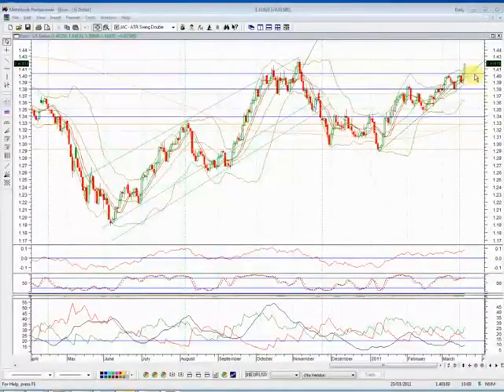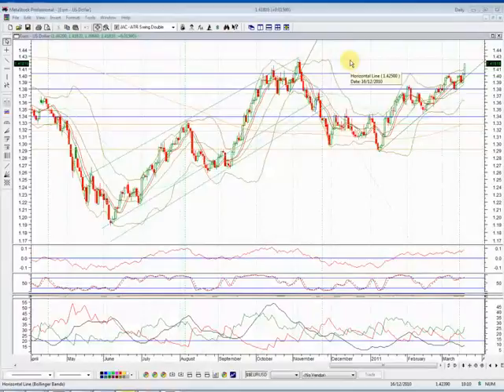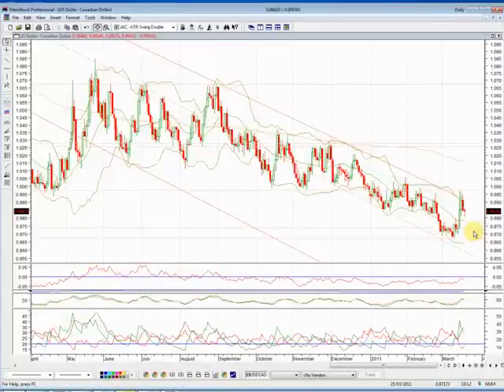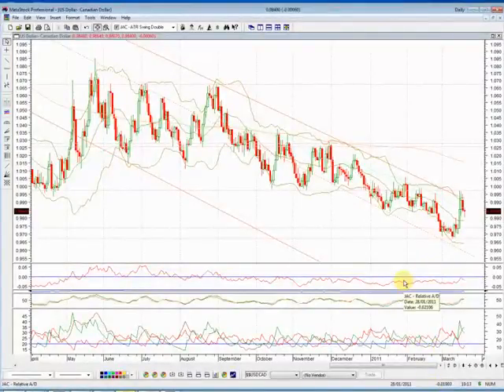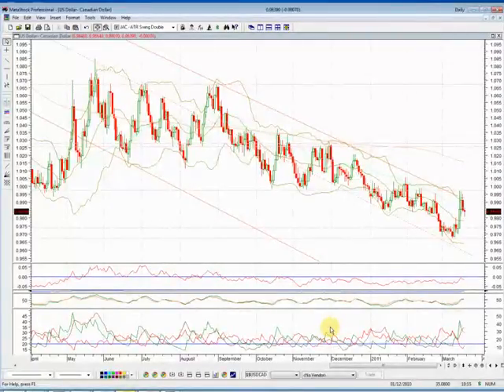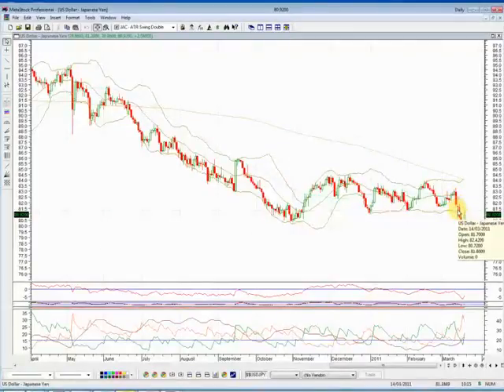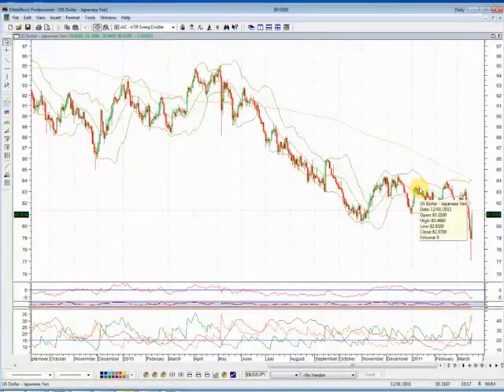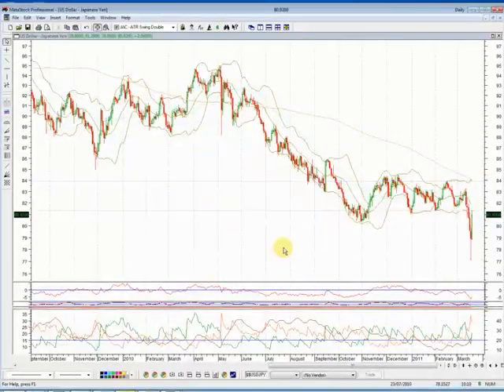DailyAnalysis Forex20110318.mp4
Daily FOREX analysis showing how Technical Analysis can help traders and investors to evaluate the market conditions and interpret price movements.